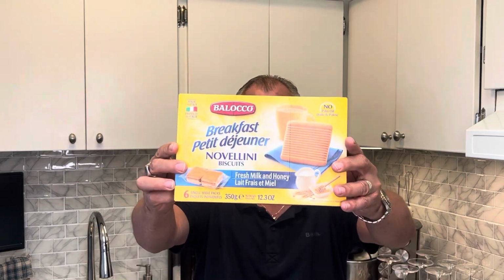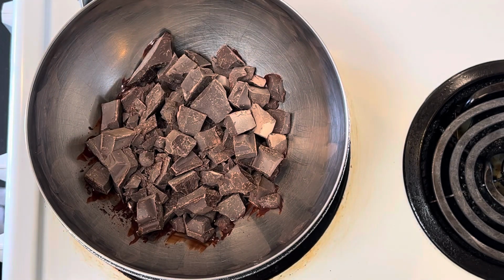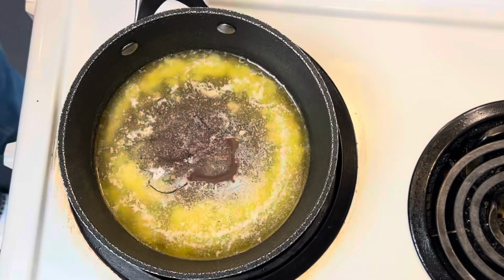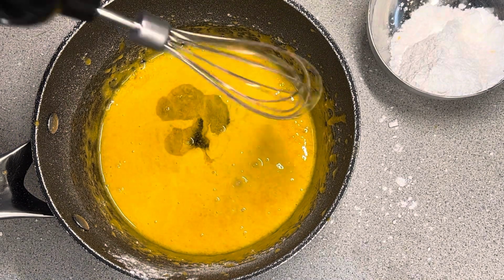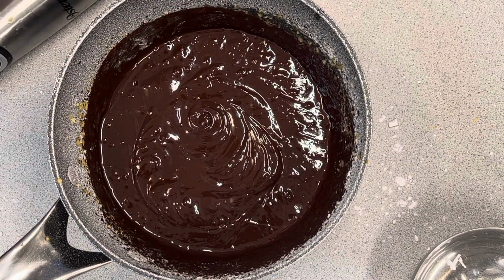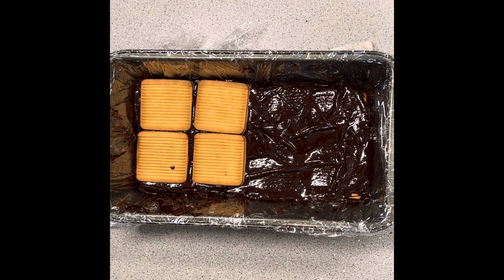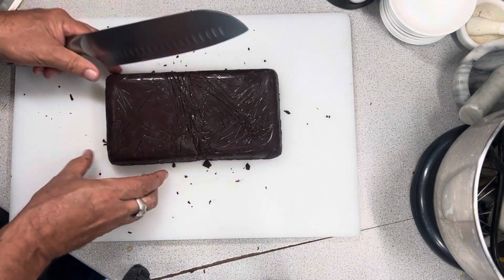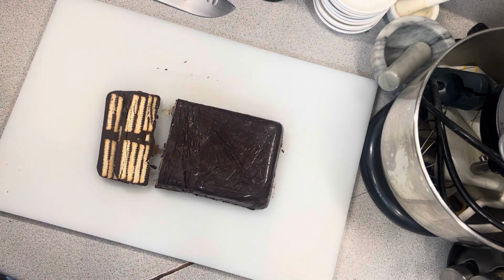Kiksekage (Danish chocolate biscuit cake)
This is a recipe I have been eating since I was a child. My mom used to make this all the time. But, this is the first time that I am making it myself! I will admit that I looked at many recipes on line because my Mom can no longer remember how to make it. After searching throughout the internet I finally came up with what I think most closely resembles  what I remember. In this version I temper the chocolate but if you don't want to that's fine too. But it will definitely be easier to work with and it takes on a beautiful sheen. Who doesn't love shiny chocolate? I have adjusted the amounts from the video as I wanted more layers. (5) Or, you can stick to the amounts in the video. I hope you enjoy!